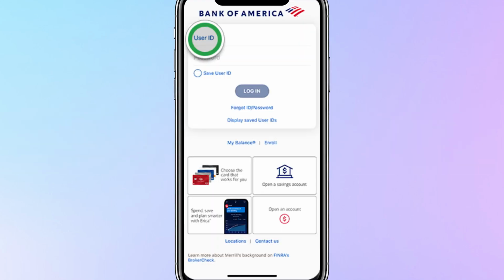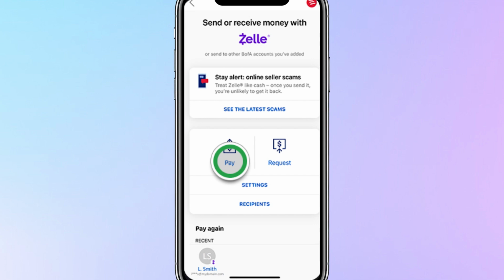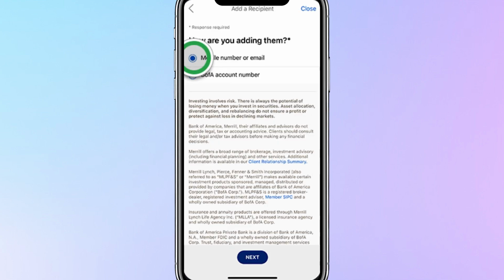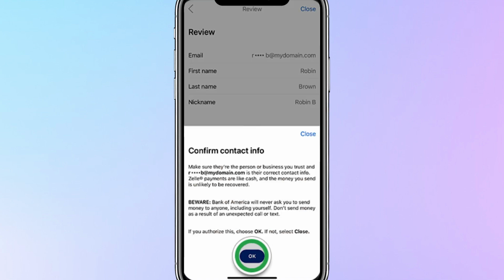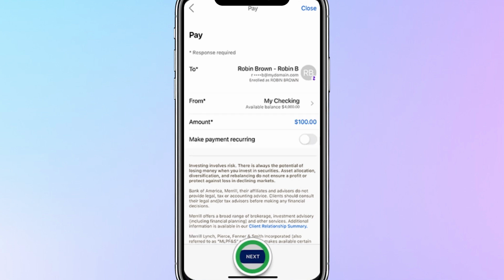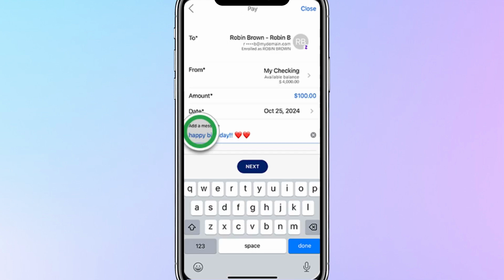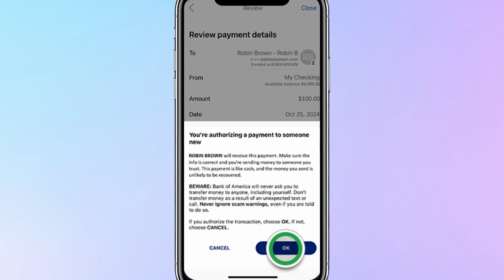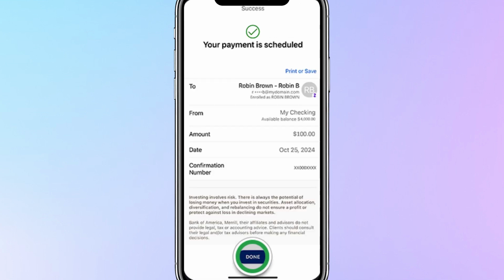How to Use Zelle to Transfer Money Between Banks (Step By Step)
How to Use Zelle to Transfer Money Between Banks. Transferring money between banks is simple with Zelle, and in this tutorial, you’ll see exactly how to set it up and send funds securely. I’ll walk you through linking your bank account, using the Zelle app or your bank’s mobile app, and completing transfers instantly without fees.